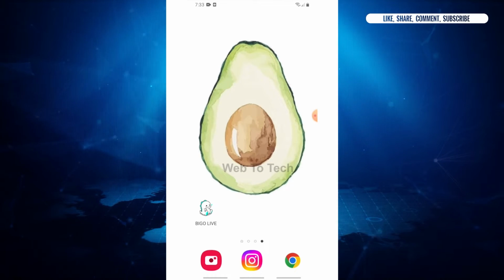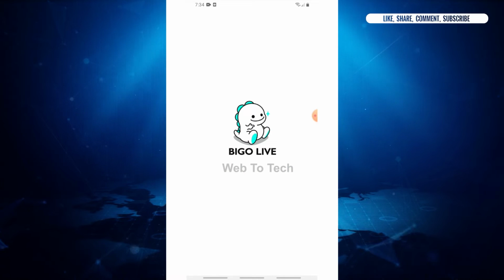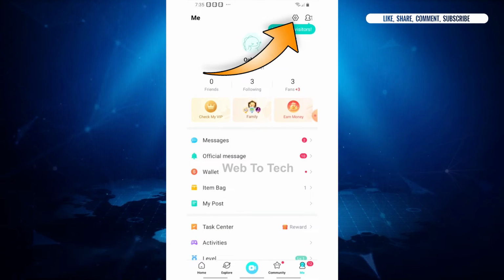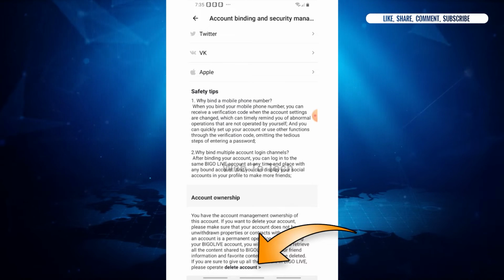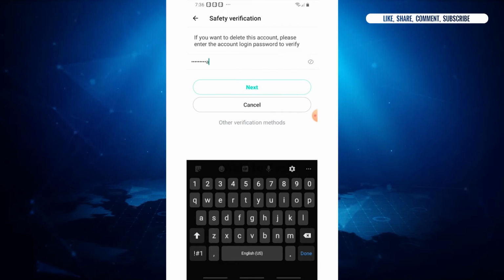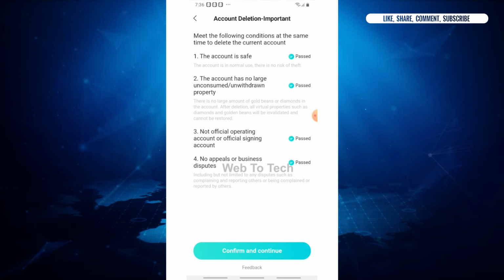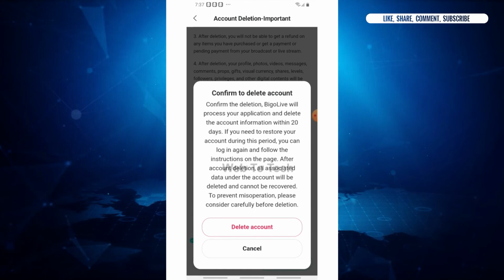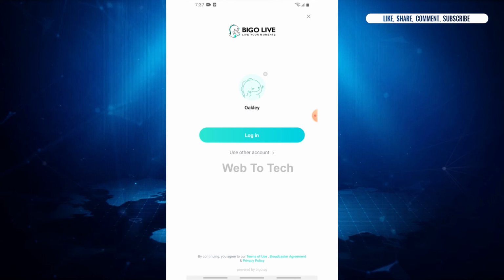How To Delete Bigo Account Permanently 2023| Close Bigo Account Permanently | Delete Bigo Live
A guide video "How To Delete Bigo Account Permanently 2023' by @webtotech

Want to delete your Bigo live account? Don't worry, today in this tutorial video I'm going to show you step by step process to close Bigo account permanently. Watch the video till end to learn the process.